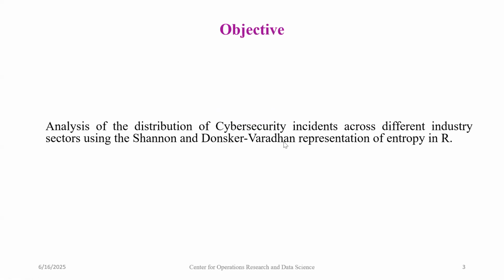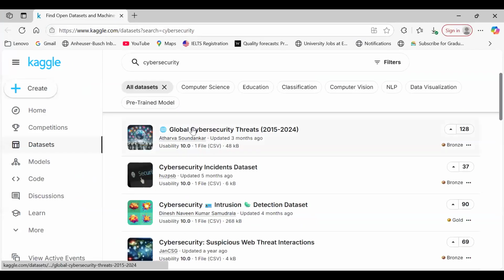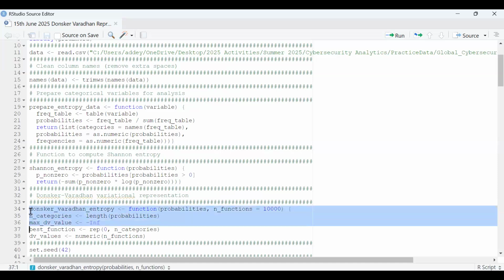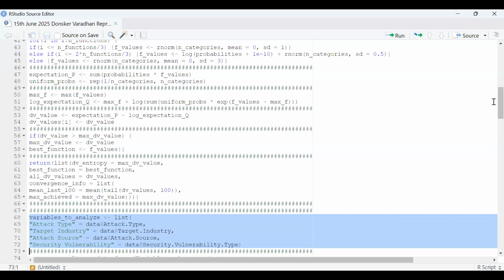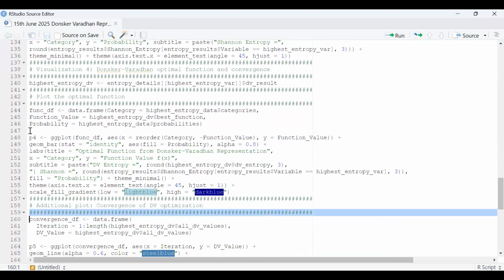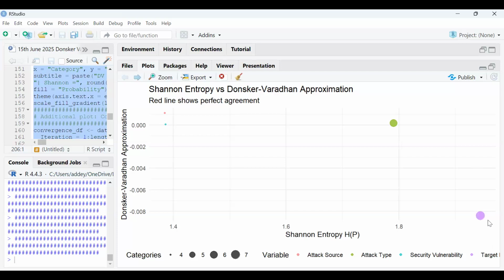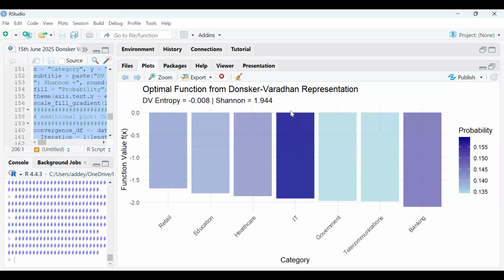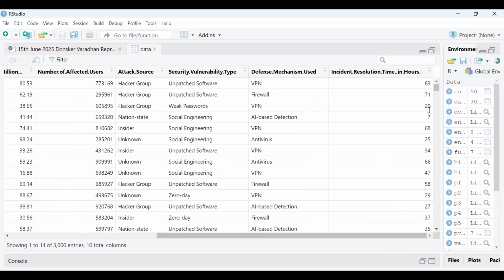Analysis of cybersecurity incidents using Shannon and Donsker-Varadhan representation of entropy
This video illustrates an advanced entropy-based analysis of cybersecurity incidents across different industry variables using both Shannon entropy and the Donsker-Varadhan variational representation. It begins by importing and cleaning a dataset containing global cybersecurity threats from 2015 to 2024.

For each key categorical variable (such as Attack Type, Target Industry, etc.), it computes the empirical probability distribution, calculates the Shannon entropy, and approximates entropy using a variational approach inspired by Donsker-Varadhan theory. The DV approximation is performed by randomly sampling test functions and selecting the one that maximizes the objective function.

These entropy values are then compiled into a summary table and generates multiple visualizations, including comparisons between entropy types, distribution of the most variable category, the optimal function selected by DV, and the convergence path of the optimization.

Finally, the theoretical underpinnings of the DV method and results are discussed in context, highlighting how well the DV approximations align with true Shannon entropy across variables.